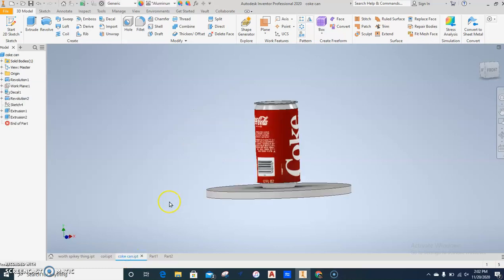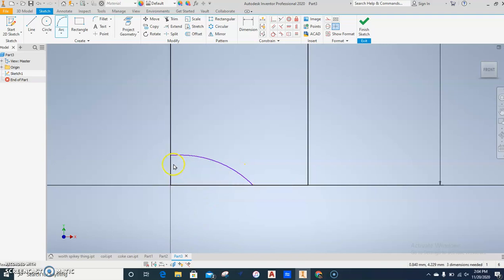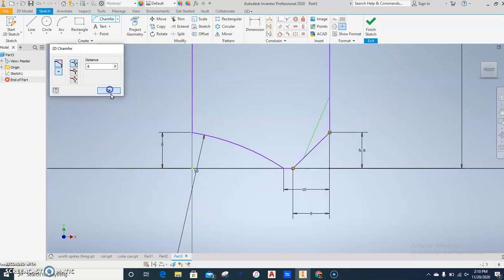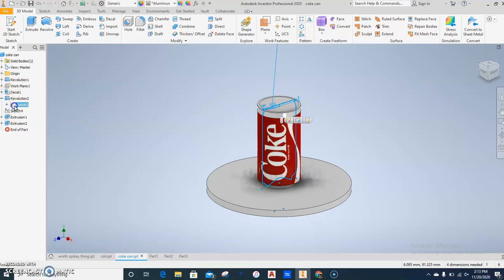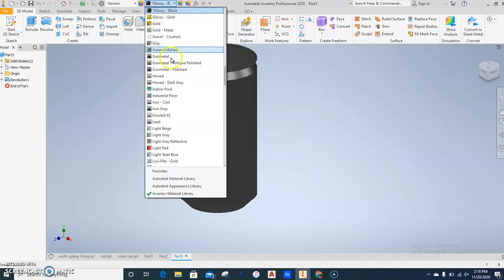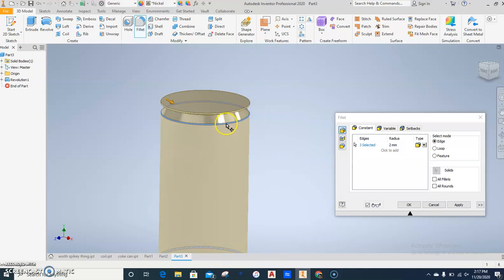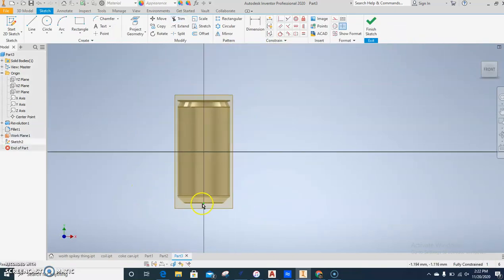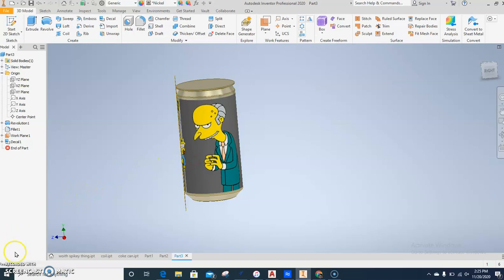tutorial 6 soda can